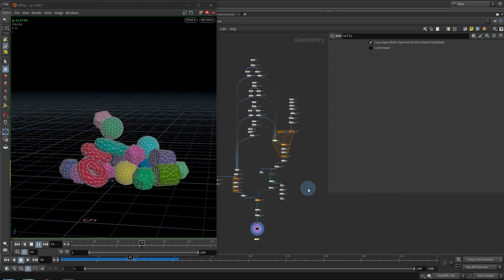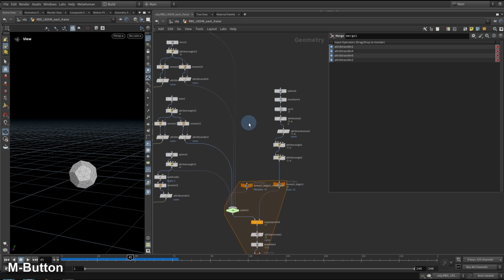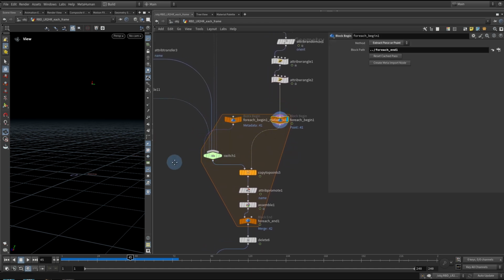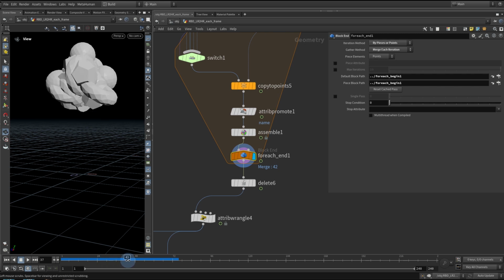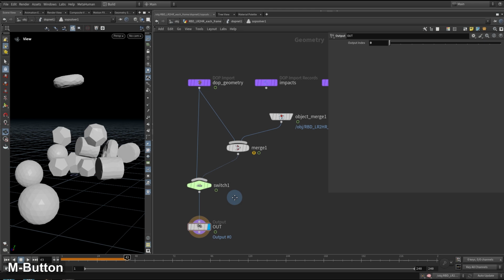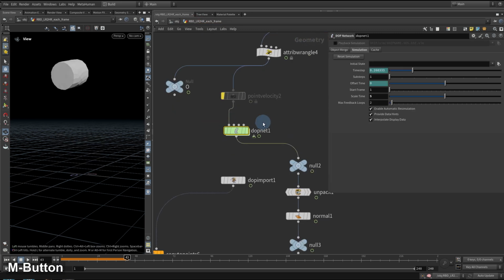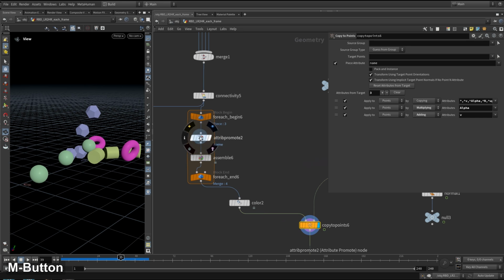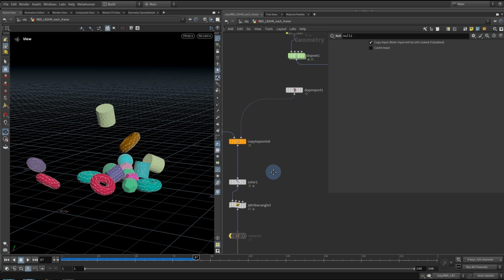Houdini RBD Low To HiRes Workflow | Fast Simulations, Detailed Renders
Learn how to simulate fast using lightweight proxy geometry and automatically replace it with high-resolution assets for rendering.

In this tutorial:
• Fast RBD simulation workflow
• Proxy to Hi-Res replacement
• Packed geometry workflow
• Production-ready setup
• Render optimization techniques

Part 01 of the Low To HiRes Series.

Upcoming:
• Vellum SBD Low To HiRes
• Vellum Cloth Low To HiRes
• FLIP Low To HiRes
• Pyro Low To HiRes
• Grains Low To HiRes

Project files available in Qizil Minor Library.